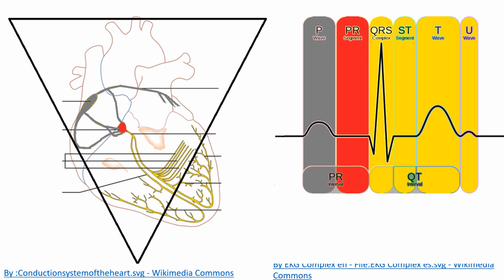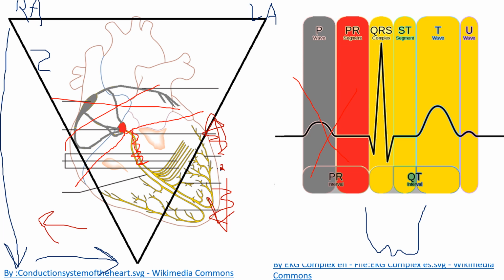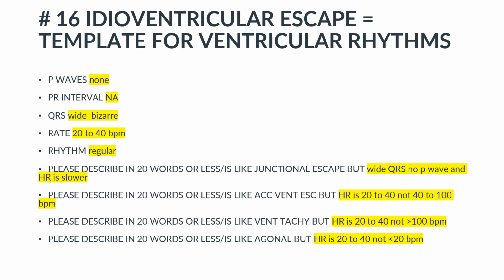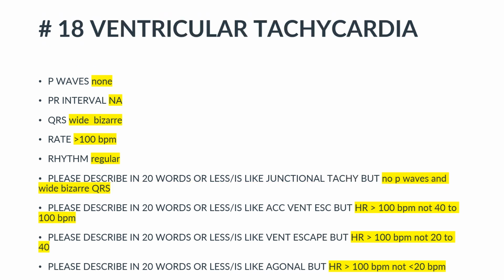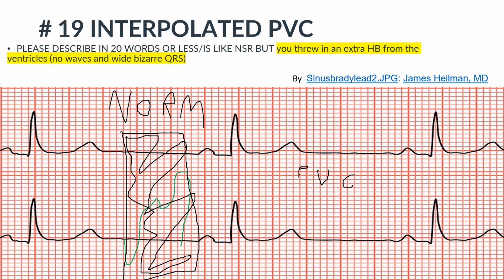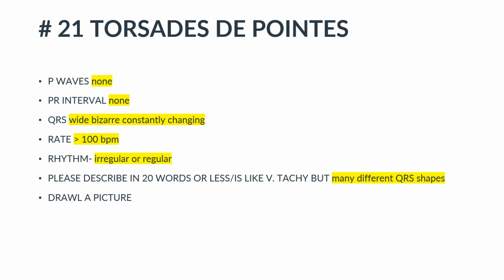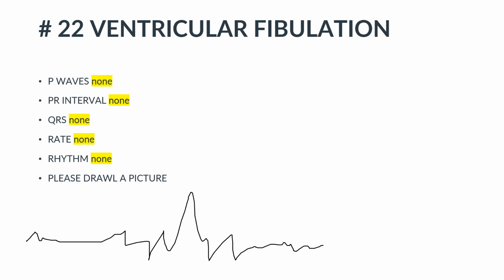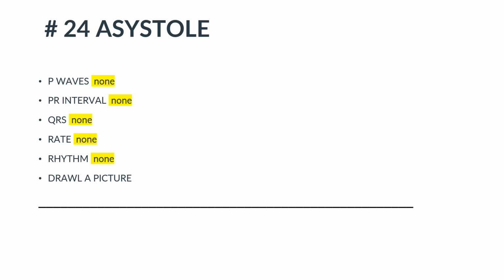Ventricular Rhythm Description Lecture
Table of Contents:
0:00 Idioventricular rhythm Theory
4:37 Idioventricular Rhythm Criteria
8:07 Accelerated Idioventricular Escape
10:19 Ventricular Tachycardia
11:36 Interpolated PVC
14:07 R on T PVC
17:04 Torsades De Pointes
19:40 Ventricular Fibrillation
20:18 Agonal
21:23 Asystole

Notes
Idioventricular Escape- no p waves, QRS is wide/bizarre, HR is 20 to 40 bpm and regular

Accelerated Idioventricular Escape= idioventricular escape but HR is 40 to 100 bpm

Ventricular tachycardia = idioventricular escape but HR is more than 100 bpm

PVC = premature ventricular contraction= A heart beat that came earlier than the underlying rhythm (What the heart was doing before and after the PVC). There are no P waves and the QRS is wide and bizarre.

Interpolated PVC is a PVC that if you were to hide it with a piece of paper you would never know it was there as it doesn't change the underlying rhythm (what the heart was doing before the PVC occurred)

R on T PVC= The R of the PVC happens on the T wave of the previous heart beat.  This is very dangerous because it can cause Torsade's De Pointes

Torsade's De Pointes = Twisting of the Points = AKA Polymorphic Ventricular Tachycardia= no p waves and the ventricular heart rate is greater than 100 bpm. Also the QRS is constantly changing shape.

Ventricular Fibrillation: The bottom part of the heart is just quivering. No p waves no QRS no rhythm. You are dying. Check the patient if they can respond or they have a pulse they are not in V. Fib.

Agonal: is idioventricular escape but the HR is less than 20 bpm. Patient is actively dying because their heart is not pumping enough blood to stay alive.

Asystole = flat line. Check 2 leads to make sure they are not in fine ventricular fibrillation.

Image Credits:
Picture of the heart: By :Conductionsystemoftheheart.svg - Wikimedia
Commons
Picture of EKG: By EKG Complex en - File:EKG Complex es.svg - Wikimedia Commons
Sinus Brady EKG: By  Sinusbradylead2.JPG: James Heilman,